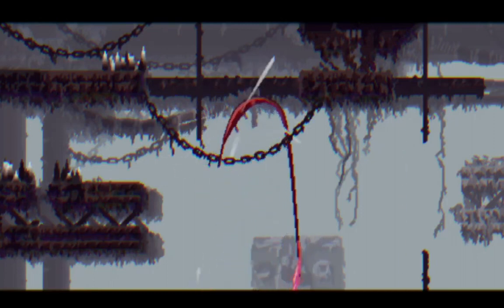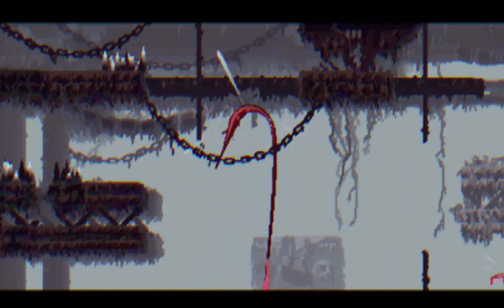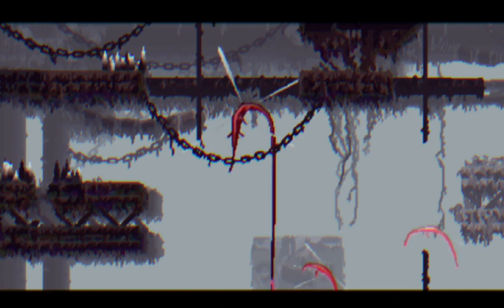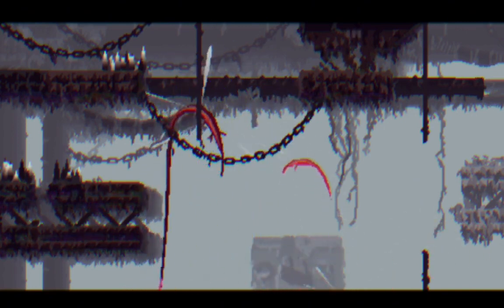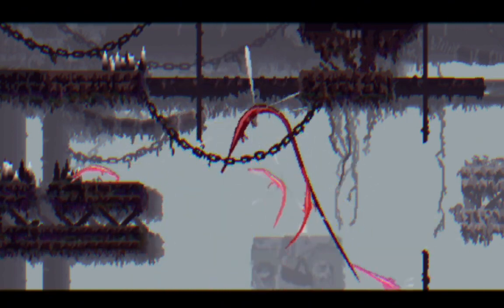Analyzing The Noodle Fly - A Comprehensive Guide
sorry about the reupload, some technical difficulties happened. however barely anyone saw it before so we're good.